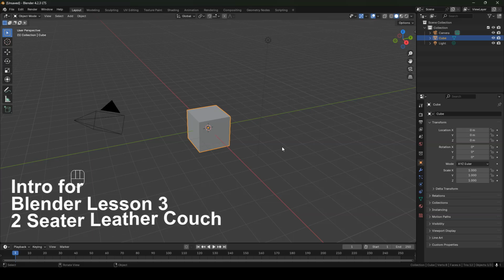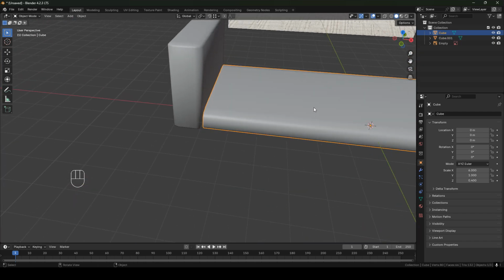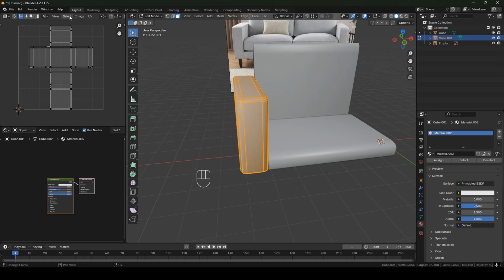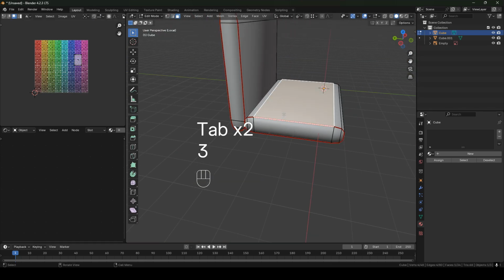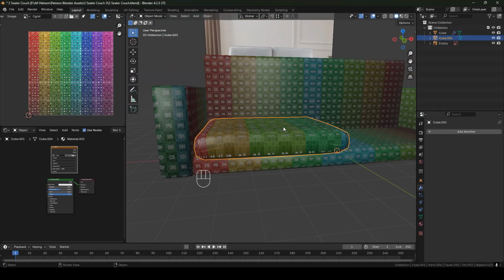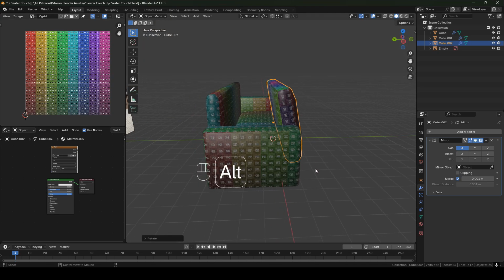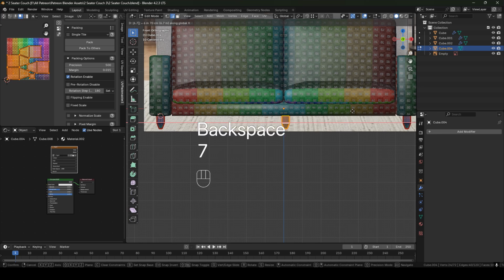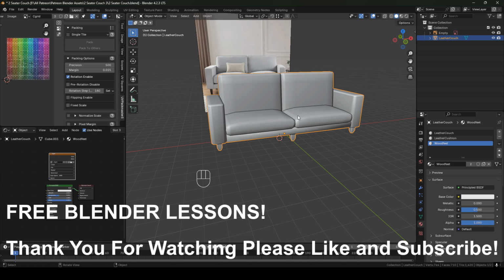Blender - Leather Couch